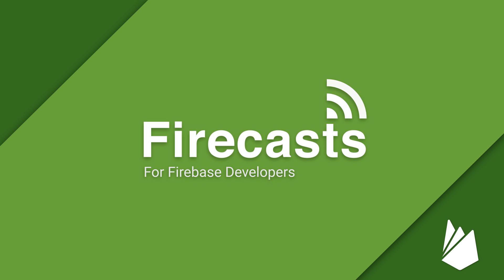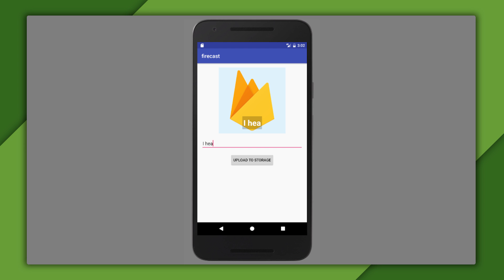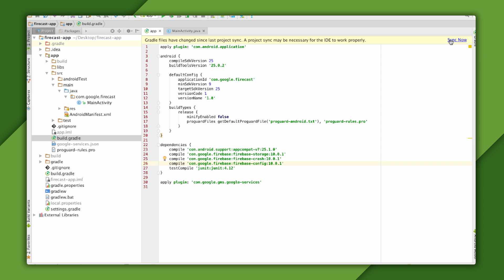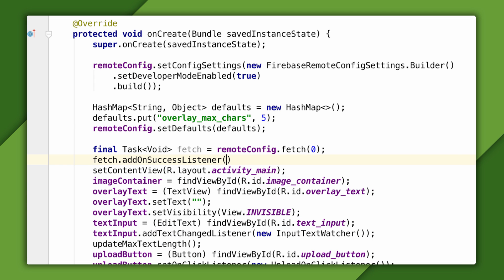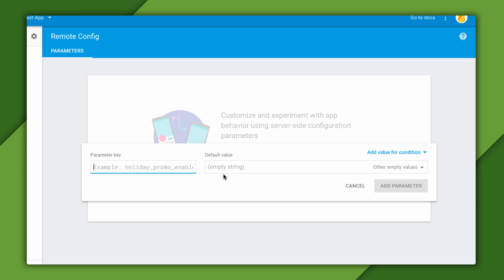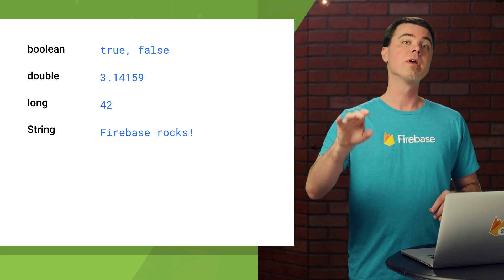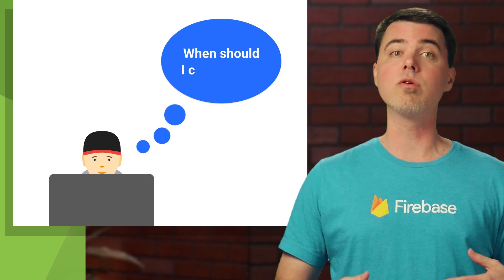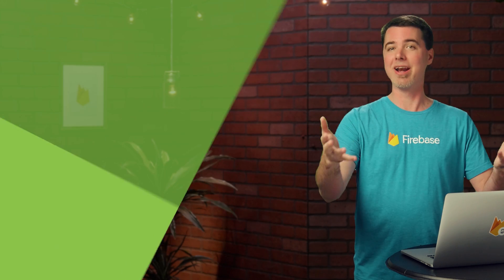Getting Started with Remote Config on Android - Firecasts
Learn how to configure your Android app on the fly with Firebase Remote Config. No need to publish a new version - just make changes at the Firebase console.